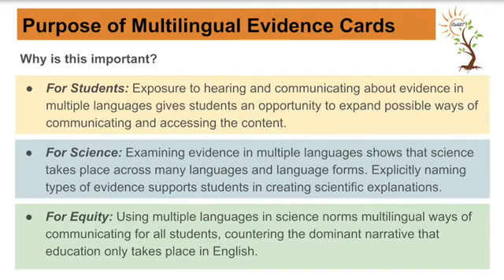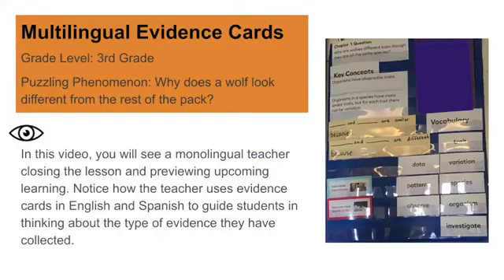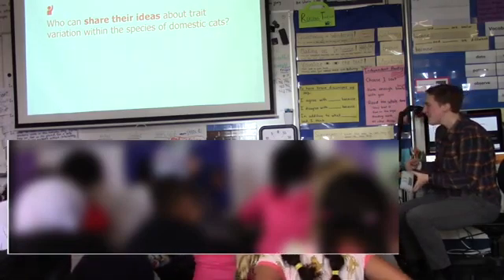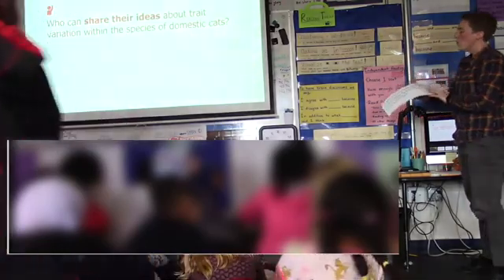Multilingual Evidence Cards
A monolingual third-grade teacher closes a lesson by reviewing the evidence the class has examined and previewing that students will use this evidence to write an explanation in an upcoming lesson. Note how the teacher uses evidence cards in English and Spanish to review different types of evidence.

Equity
Science can and does take place across many languages and language forms. Using multilingual tools like the evidence cards here can expand students’ communicative repertoires and counter dominant narratives that science, and science education, only occur in English.

Research
Listen to this podcast from NGS Navigators on learning environments that encourage multilingual learners to leverage their existing resources: NGS Navigators. (2019, April 18). Emerging multilingual students and the NGSS classroom with Enrique Suarez (No. 027) [Apple podcast episode]. In NGS Navigators: We’re Phenomenal! The Margaret O’Sullivan STEM Foundation 2021.